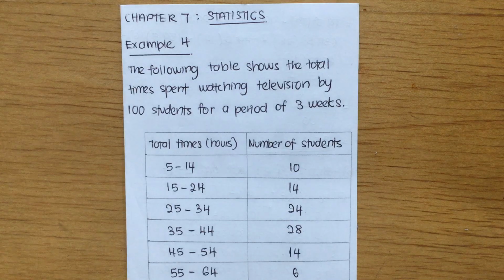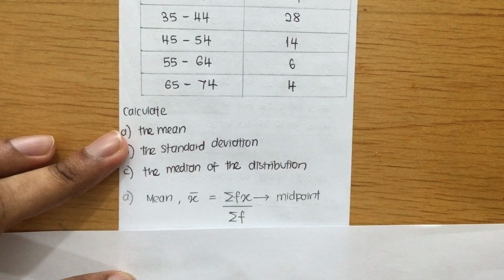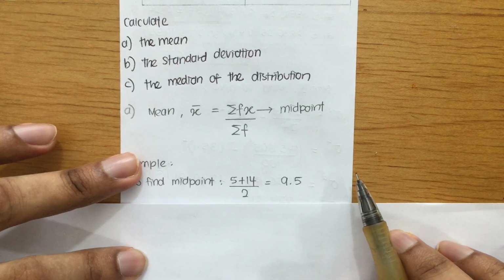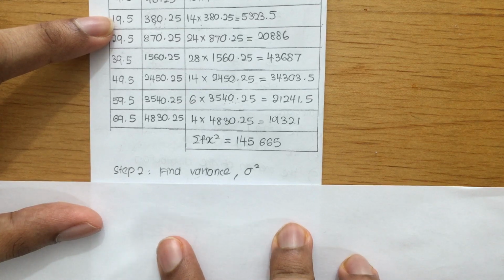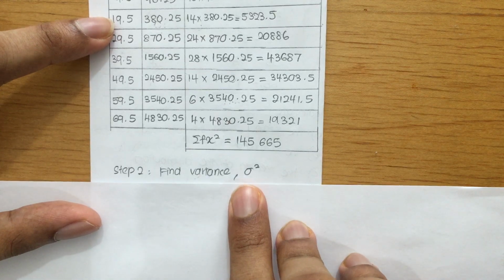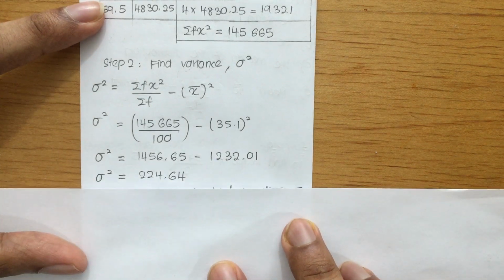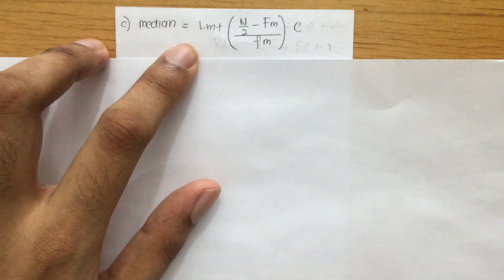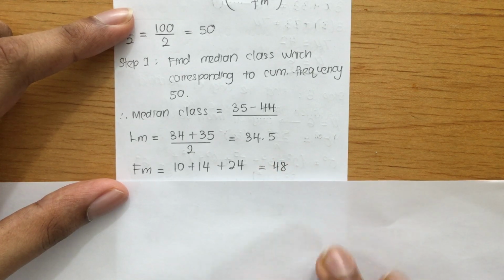How to Solve Statistics Long Question Add Maths SPM Example 4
This video shows a clear explanation on how to solve a statistics problem. This is the fourth example statistics long question. Any doubts or feedback feel free to put down in the comment section below.